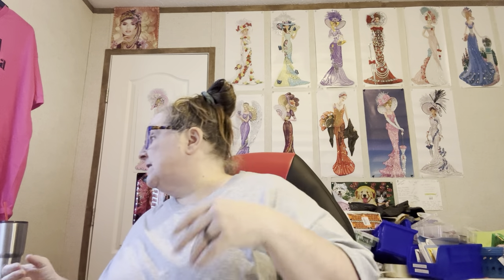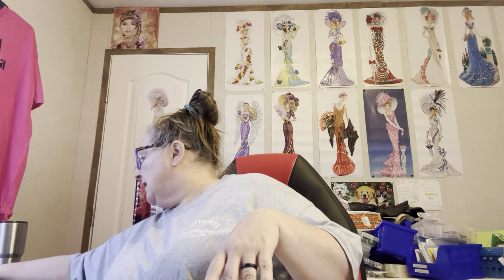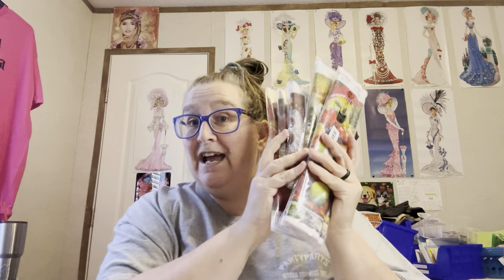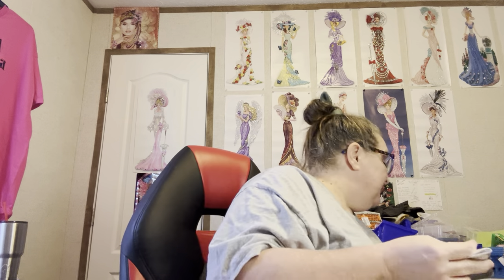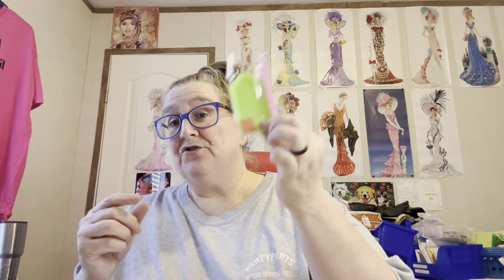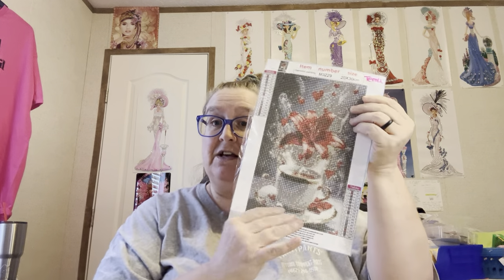Diamond Painting Haul/Unboxing Temu Part 1